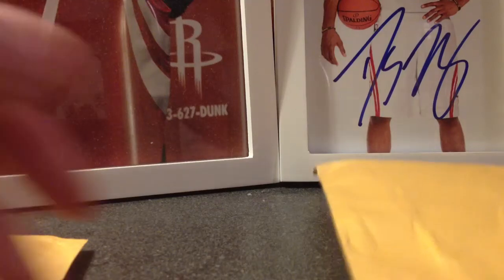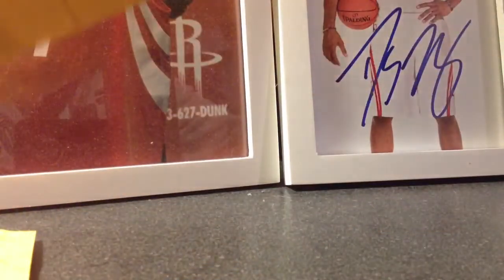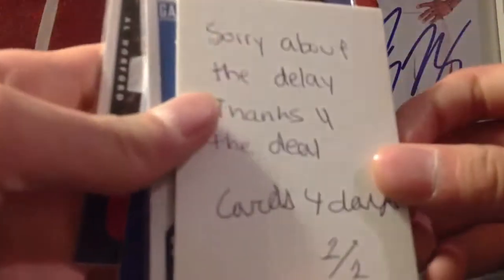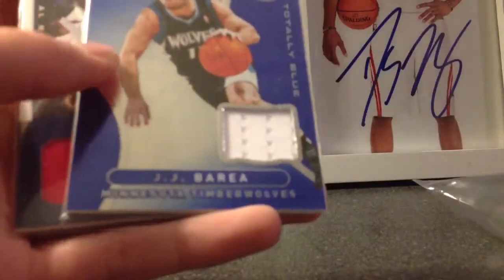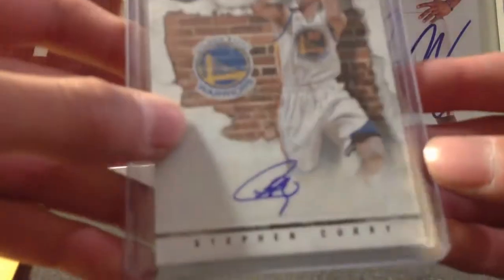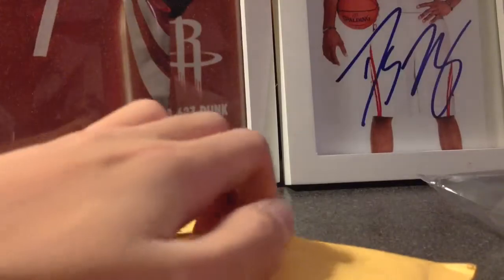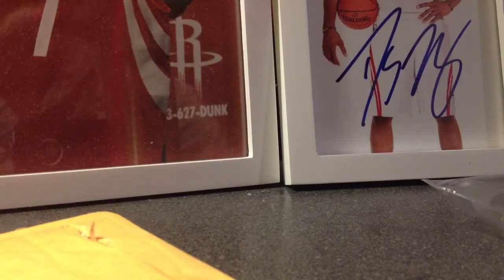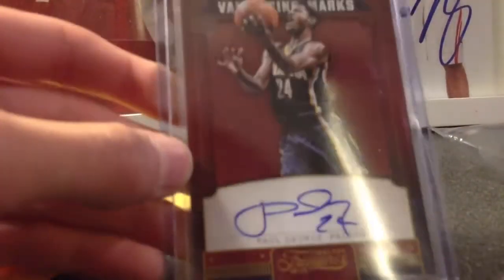2 Package Mailday! Curry & George!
Got in 2 very nice cards today lmk if your interested and have a good day!